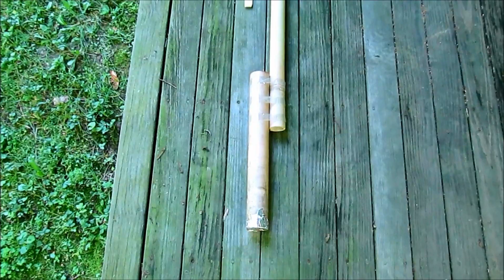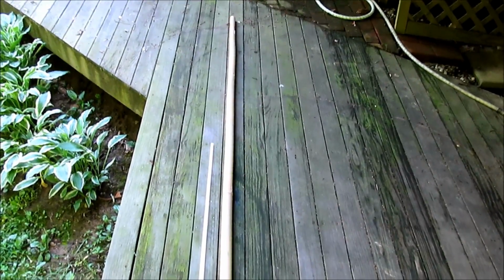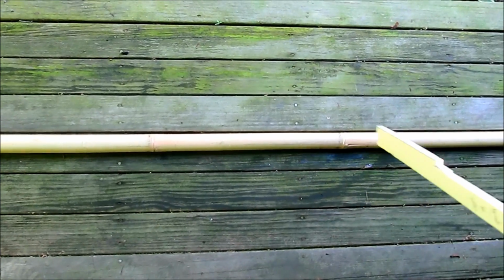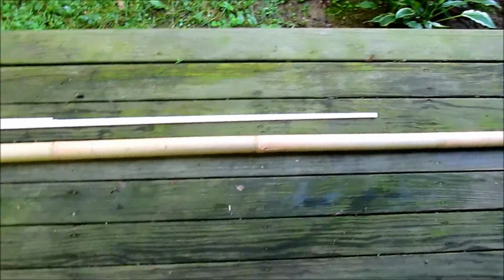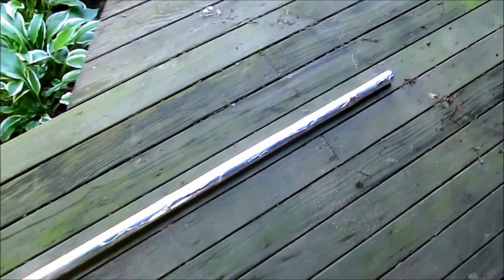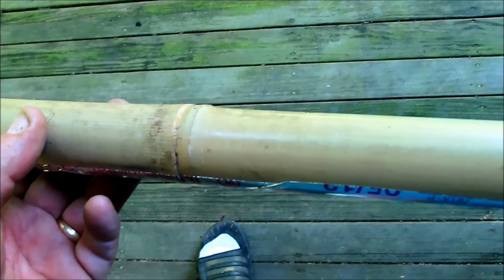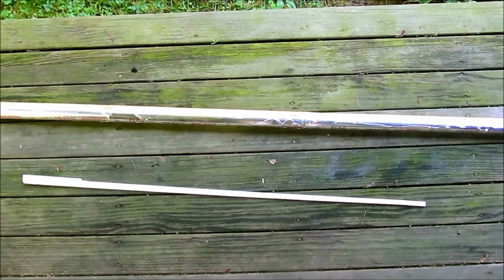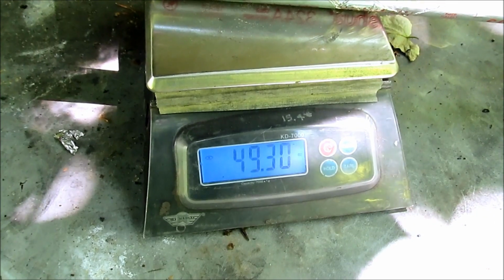Designing a Flat Falling Spent Bang Fai Type Rocket